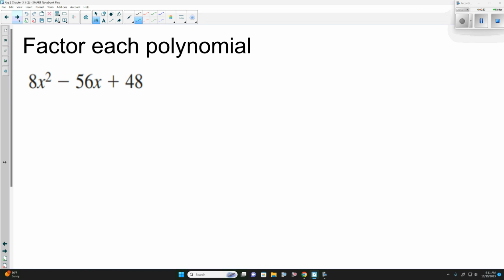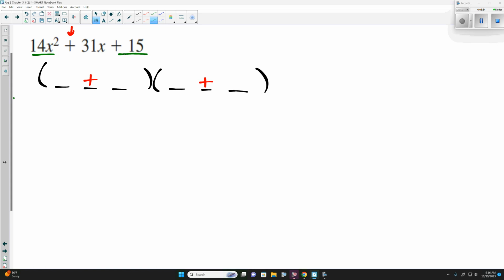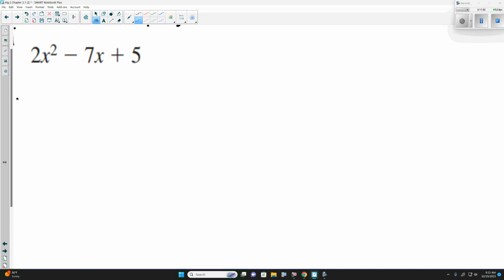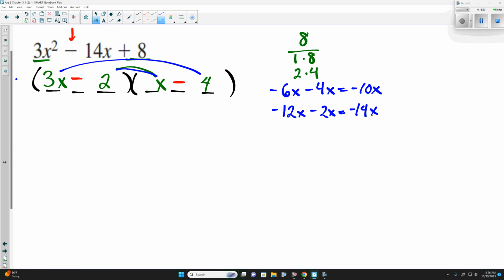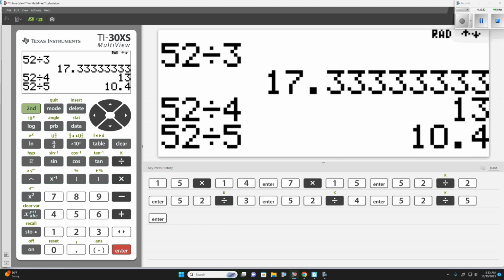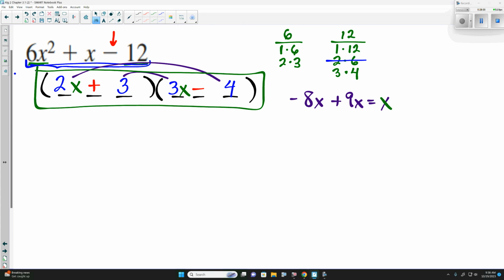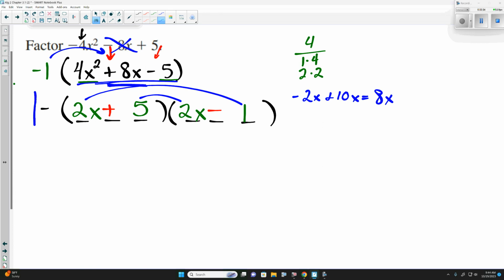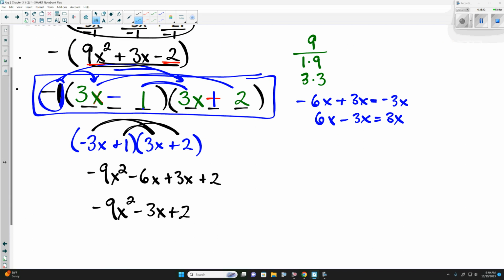Algebra 2 Chapter 3.1 (2)